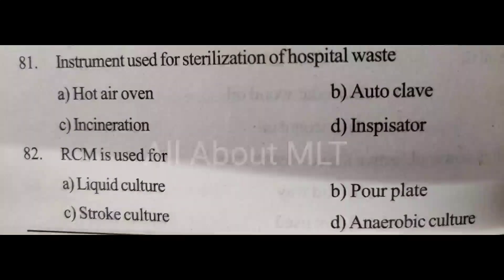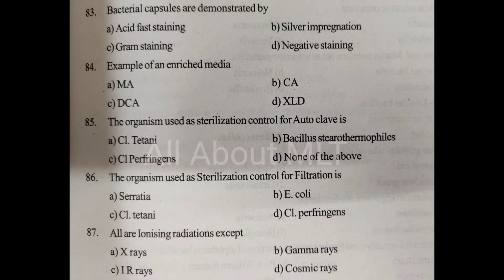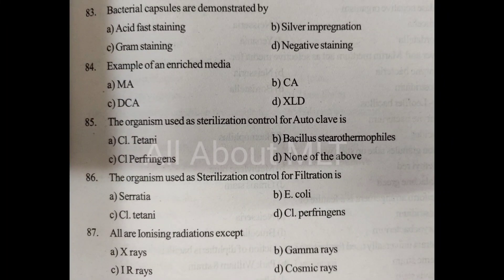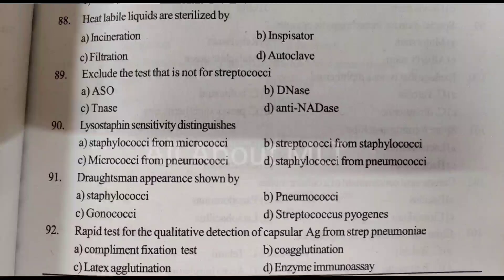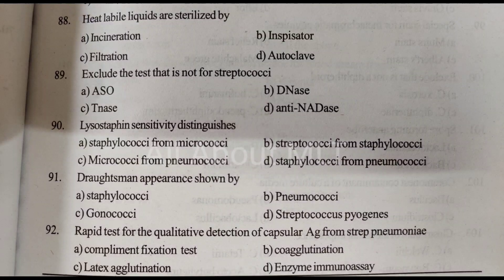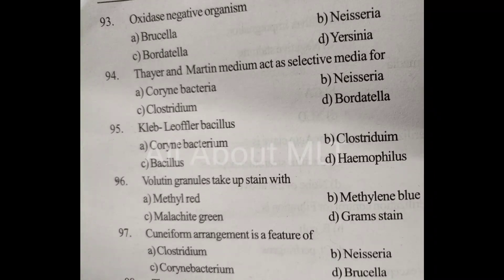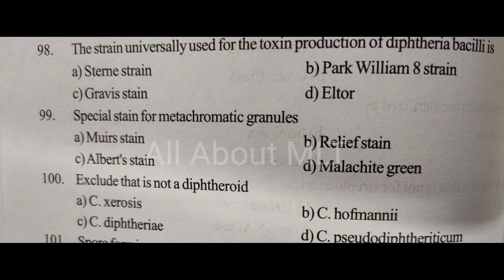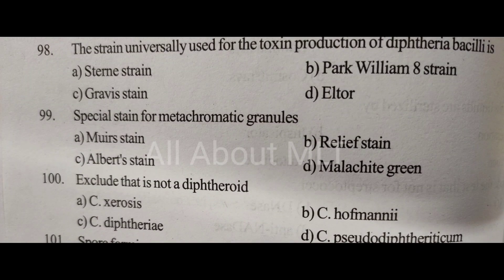MICROBIOLOGY lab technician grade 2 psc repetitive questions and answers..